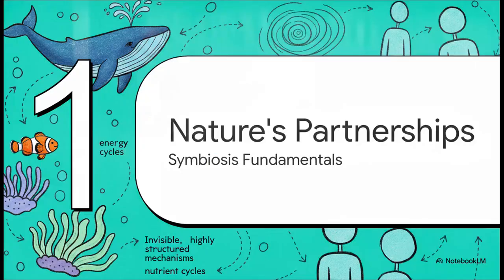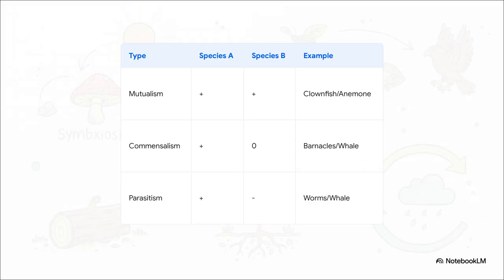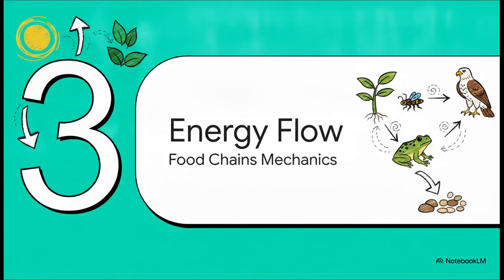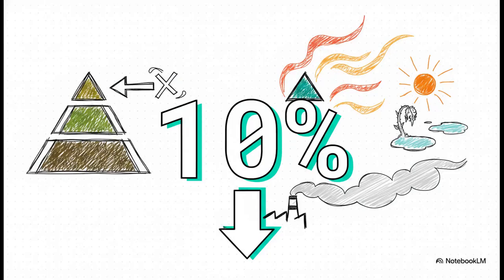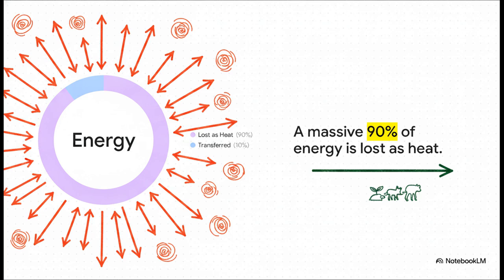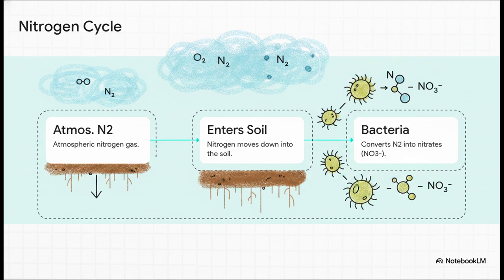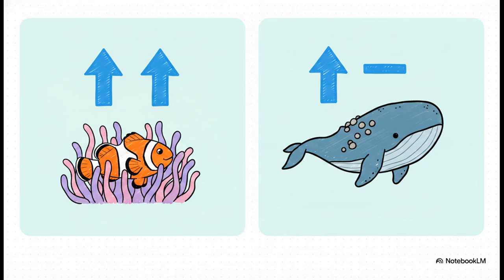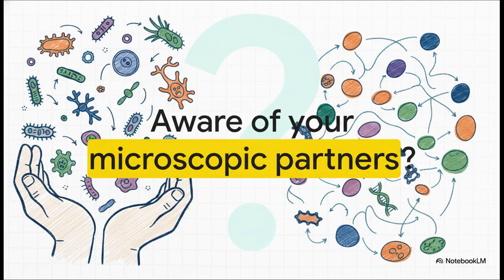Symbiosis: Nature's Ultimate Partnerships – From Clownfish to Your Gut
Dive deep into the fascinating world of symbiosis, from the vibrant partnerships of clownfish and sea anemones to the essential microbial allies in our gut. This tutorial is tailored for upper secondary students, focusing on critical exam concepts and common misconceptions.